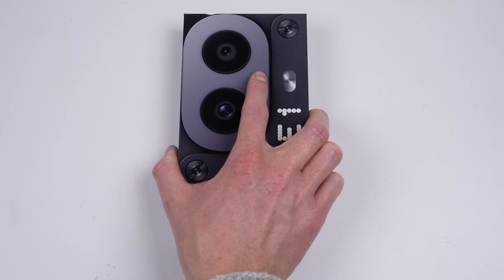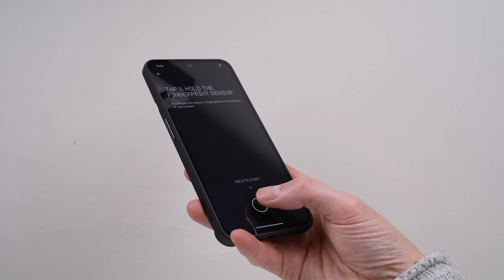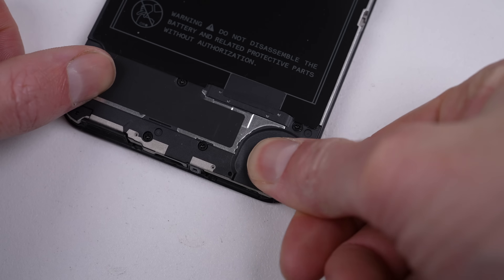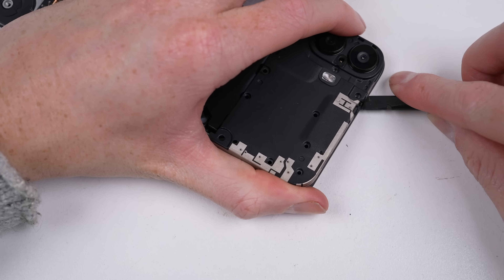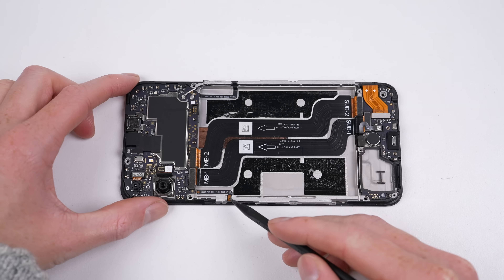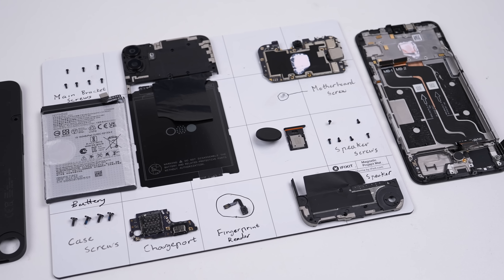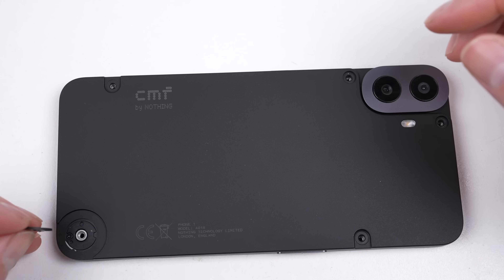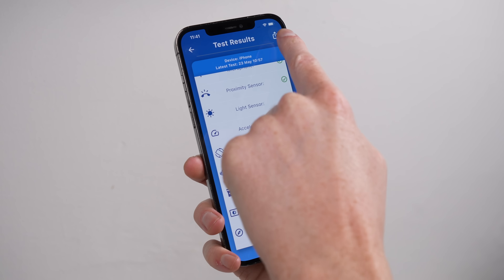This Modular Phone Is A Gimmick - Nothing CMF - Teardown and Repair Assessment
They could've of made a really repairable phone but didn't.
iTest
Links
Get parts, tools and repair guides at iFixit: